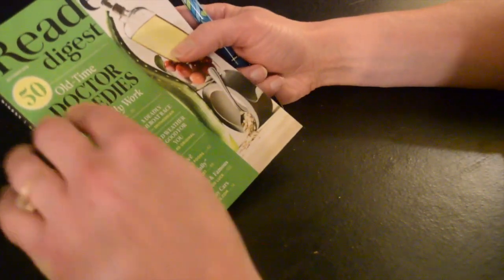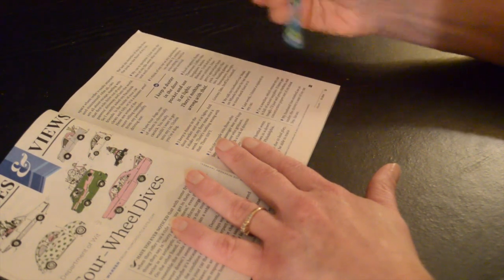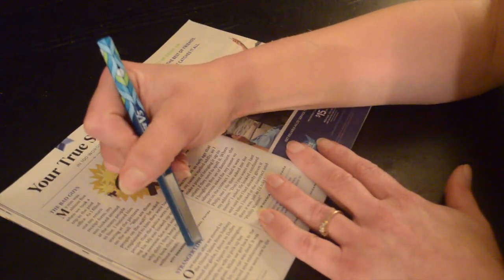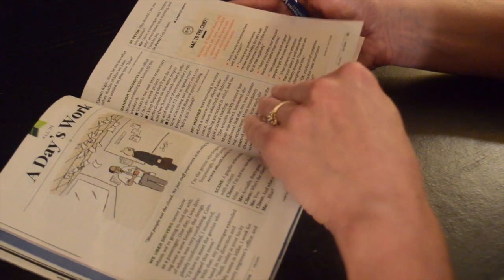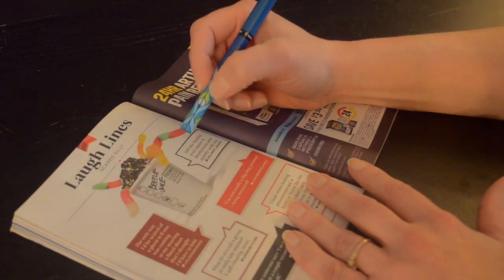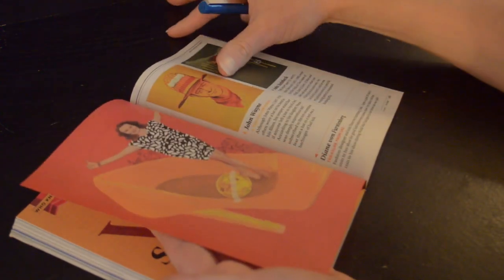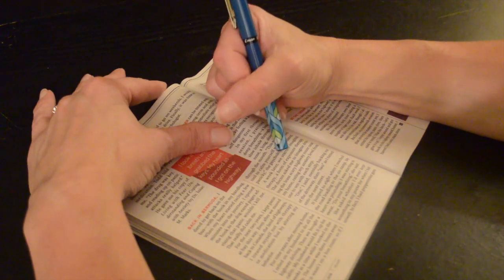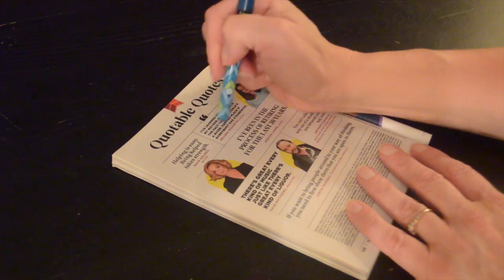Asmr - Reading Reader's Digest - Softly Spoken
In this up close softly spoken video, I will flip through another issue of Reader's Digest and read several of the articles.  I hope you enjoy!